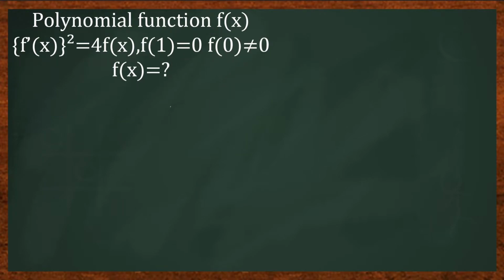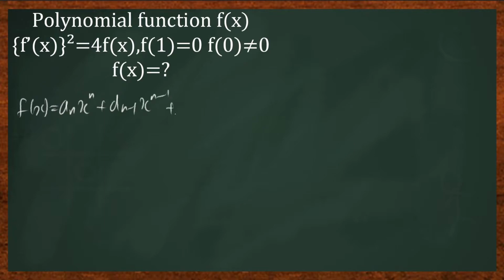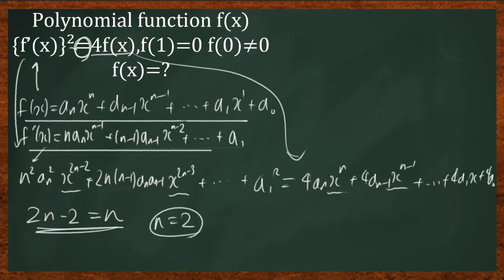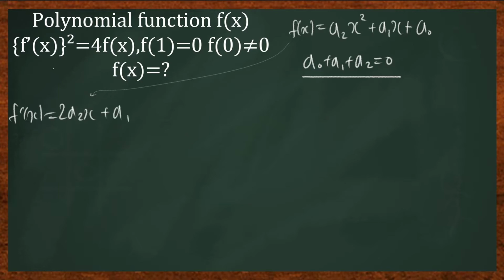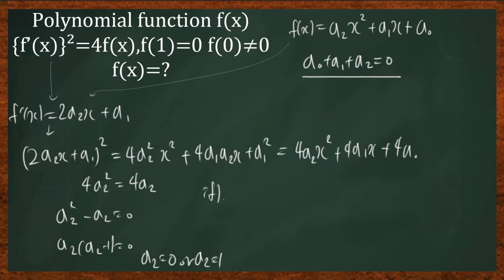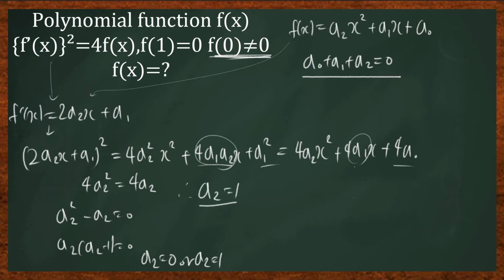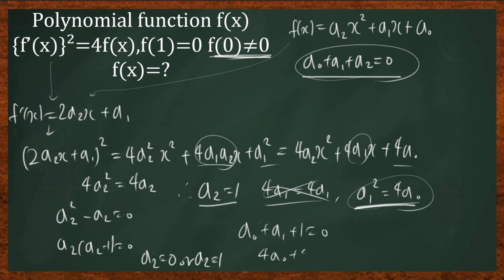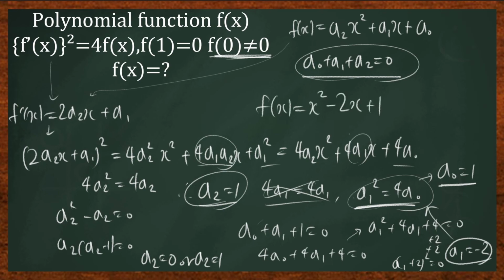Polynomial function f(x) {f'(x)}^2=4f(x), f(1)=0 f(0)≠0, f(x)=?